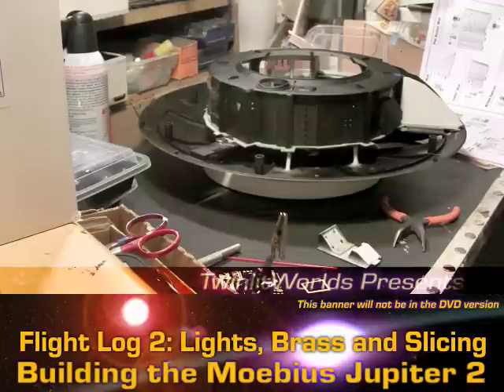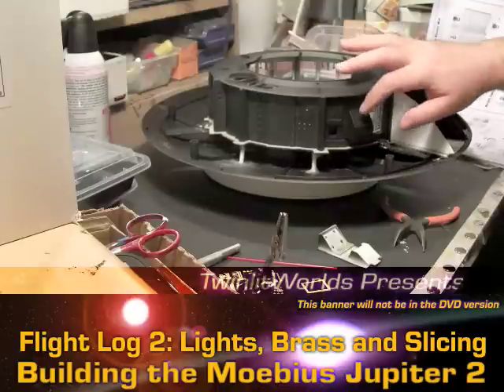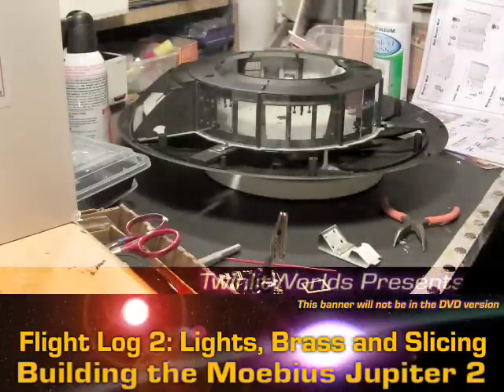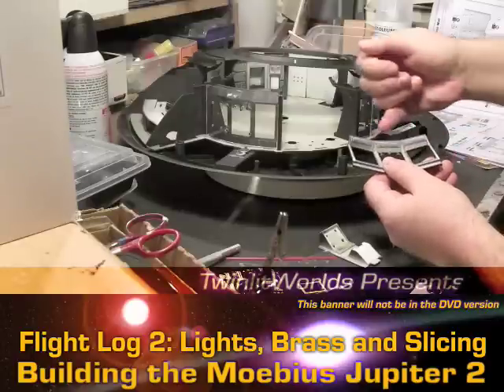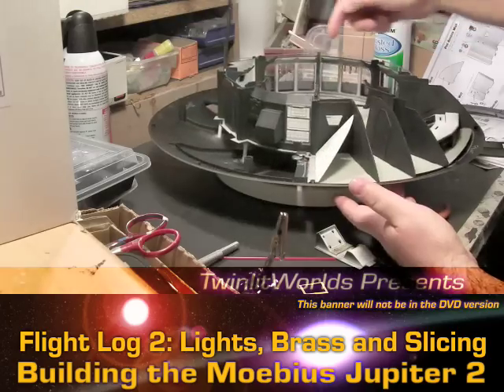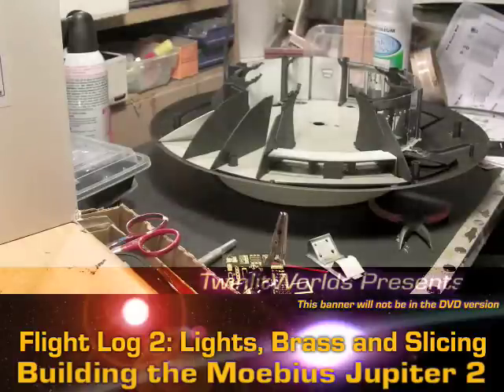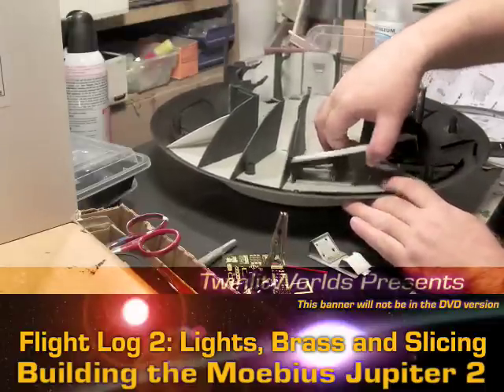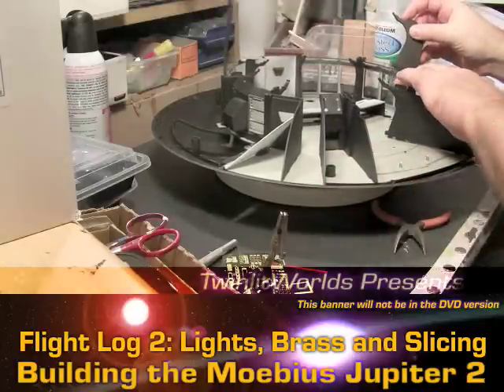Project Jupiter: Flight Log2 1/4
Looking at the lights, doing some photo-etch and slicing some plastic!